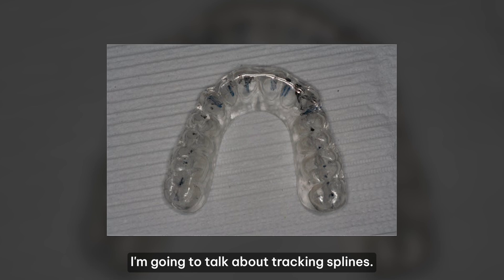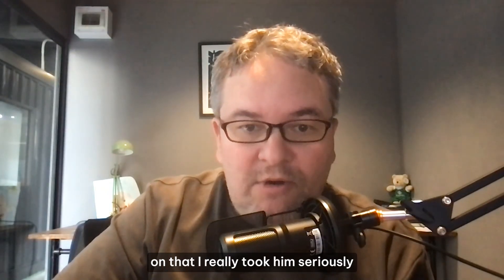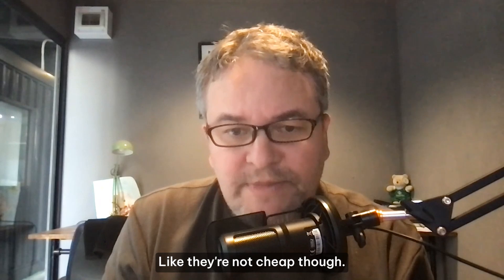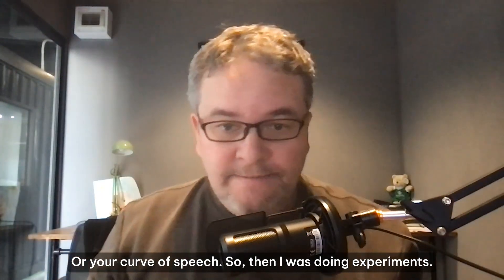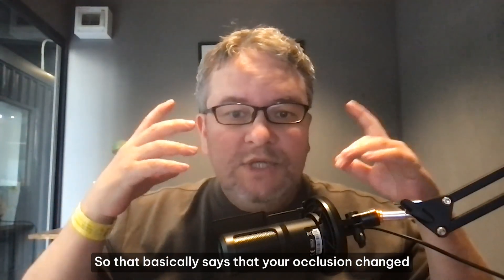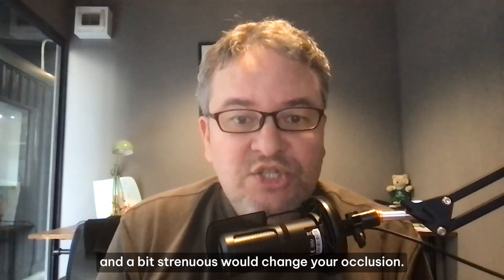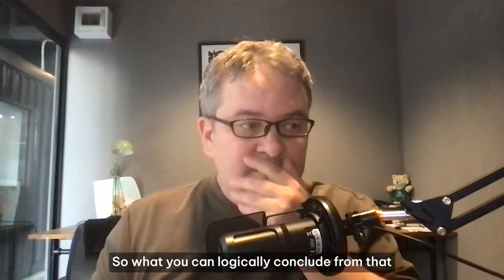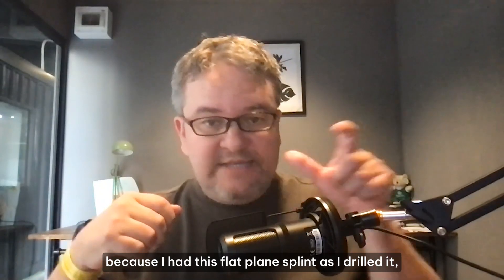How a Tracking Splint Can Transform Your Dental Progress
Many people struggle to measure their dental progress with appliances like night guards or Myobrace.

That’s where a tracking splint comes in—it’s like a compass for your bite. In this video, I break down what a tracking splint is, how it works, and why it’s a game-changer for measuring structural changes in your jaw and body.

Plus, I share my personal journey of experimenting with splints to refine the Curve of Spee and optimize dental alignment. If you’re serious about improving your bite, this is a must-watch! 🚀

🔹 What is a tracking splint?
🔹 How to use articulating paper & a dental drill
🔹 My experiments & key discoveries
🔹 Why most people plateau without one